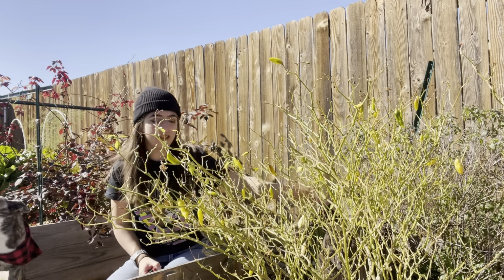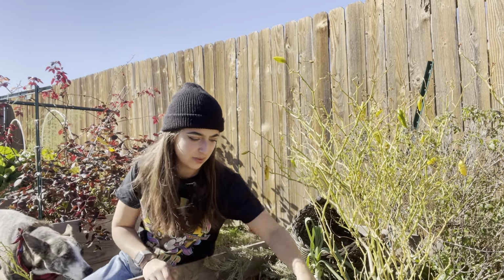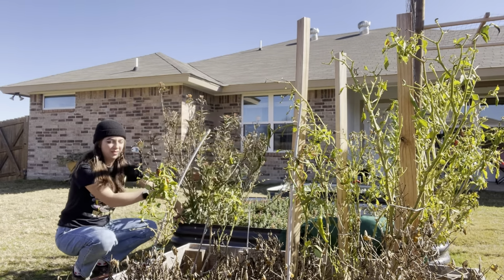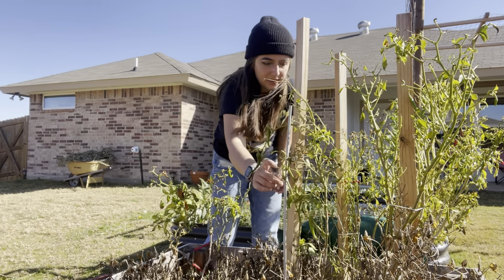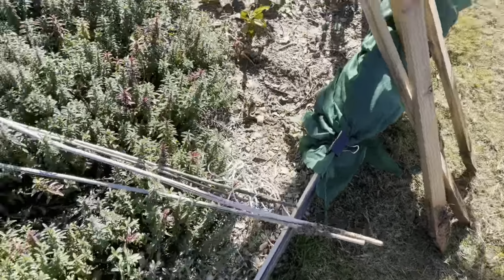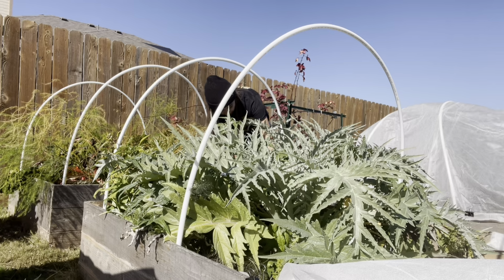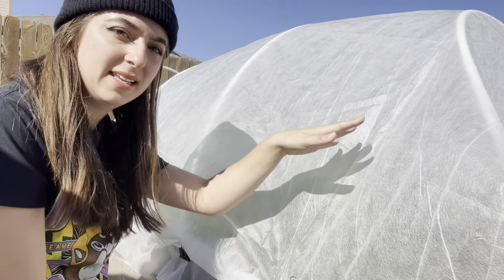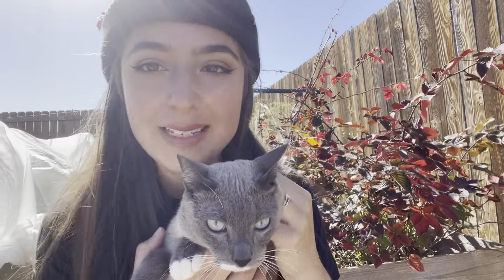Prepping My Raised Bed Garden for a Hard Freeze: Winter Chores & Tips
Gardening: @acat.inthegarden
Houseplants: @calatheasandkitties